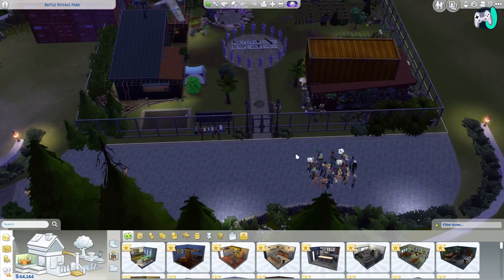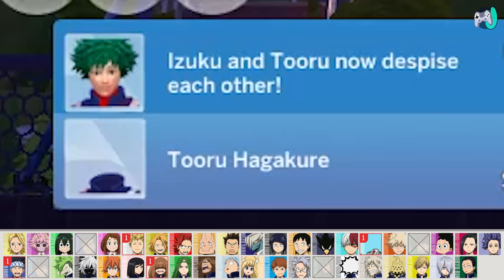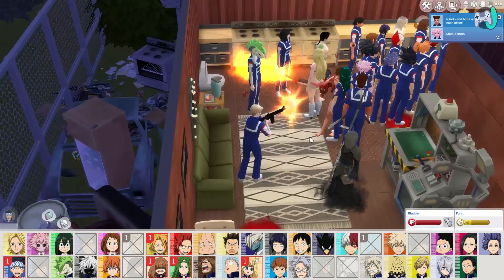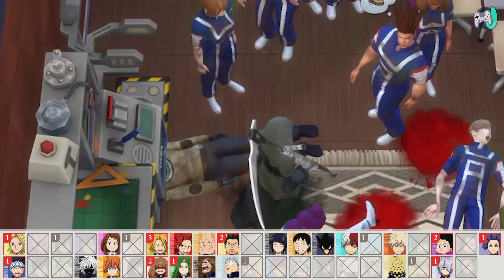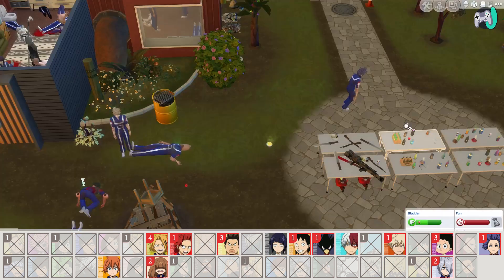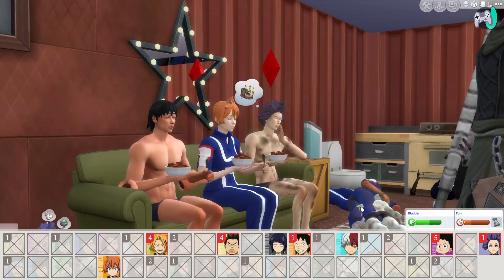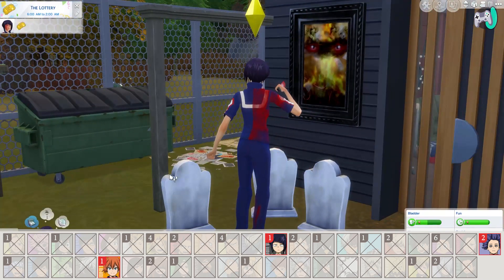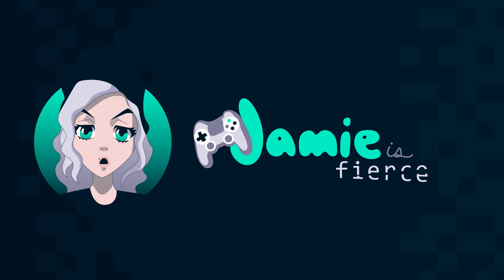MHA BATTLE ROYALE [Sims 4 + My Hero Academia]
Hey friends!! It's finally here, the OFFICIAL UNOFFICIAL MY HERO ACADEMIA UA BATTLE ROYALE!!! Class 1A, 1B, and Shinsou compete in a battle to the death. Who will be the last sim standing?

** Please note that all of the sims in this video are of the legal age for whatever you were about to report